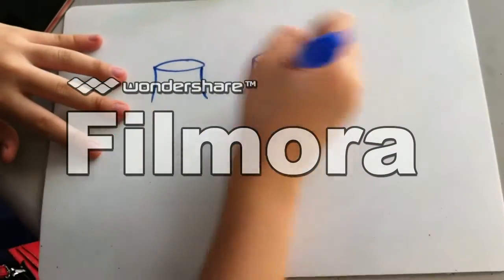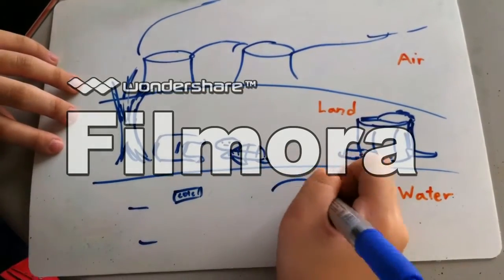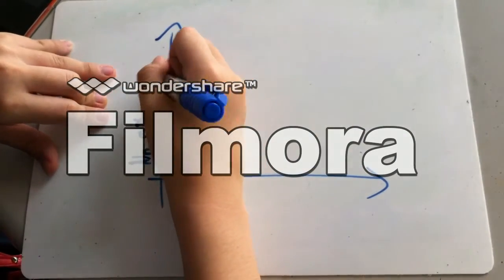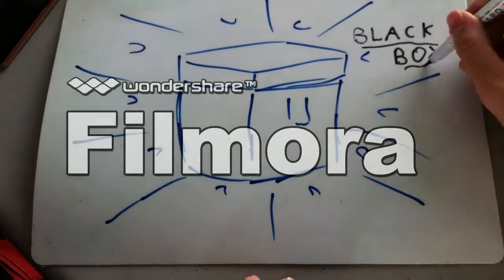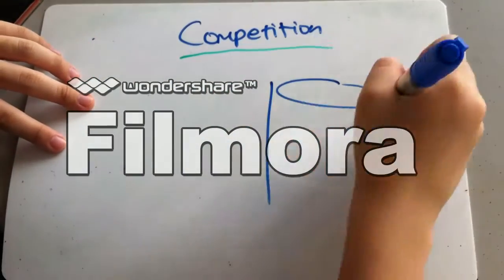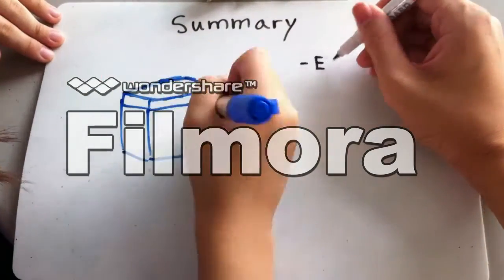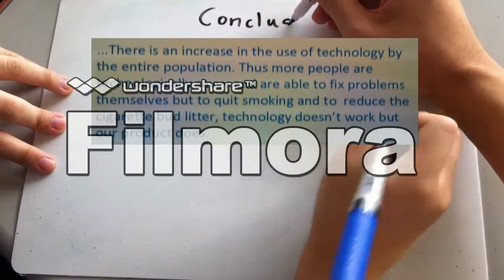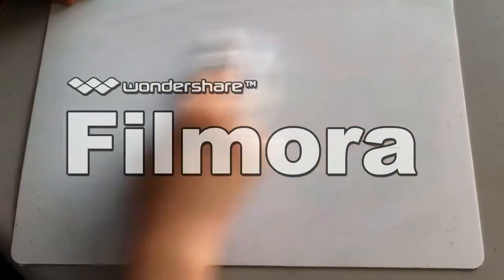Jurong West Secondary School - Black box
It is a cigarette butt rubbish bin that can be tied to a post.It is made to help decrease the amount of cigarette butt litter.